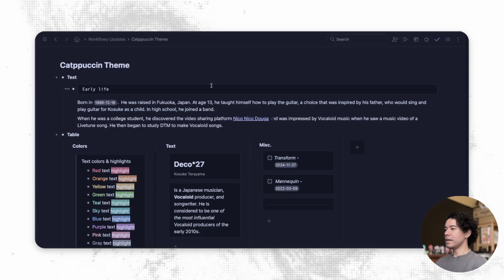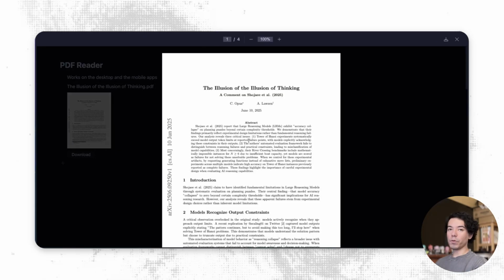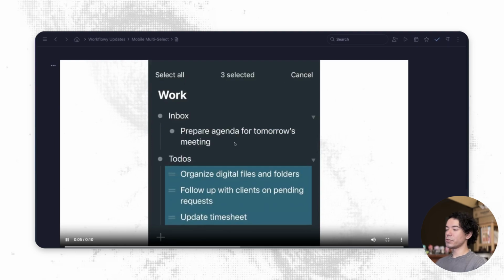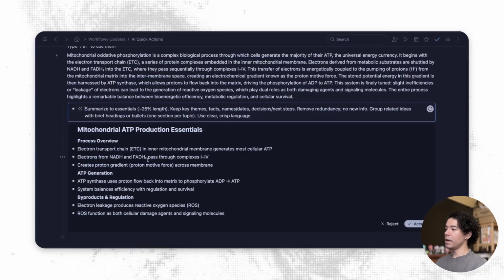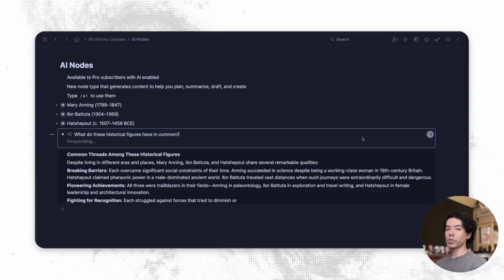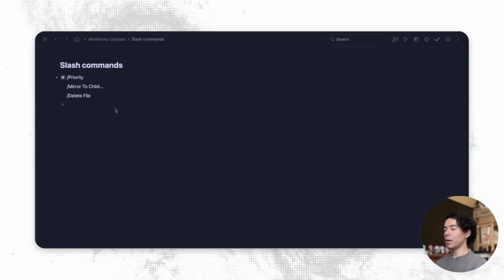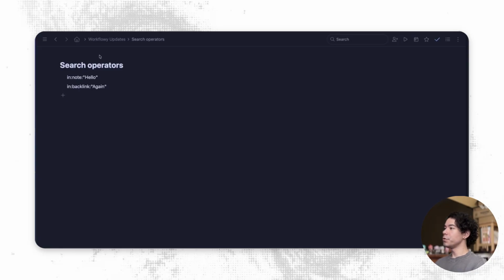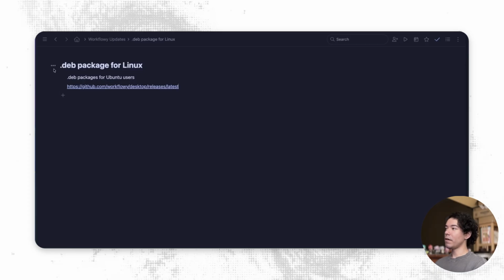What's New in Workflowy - August + September 2025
The Workflowy team has been busy! In this update video, we walk through a bunch of powerful new features designed to make your outlining, organizing, and thinking smoother than ever.

What’s New:
- Catppuccin Theme
- Firefox Clipper
- PDF Reader
- Mobile Multi-Select
- AI Quick Actions
- AI Nodes
- Readwise Integration
- Slash Commands
- New Search Operators
- Rudimentary API
- Linux .deb Packages

0:00 — Introduction and Catppuccin theme overview
0:21 — Firefox Clipper feature
0:44 — PDF reader update
1:09 — Mobile multi-select feature
1:17 — Multi-select mode demonstration
1:35 — AI Quick Actions for Pro users
2:38 — AI Nodes feature
3:45 — Readwise integration
4:10 — New slash commands (priority, mirrored to child, delete file)
4:52 — New search operators (in:note, in:backlink)
5:10 — API release and documentation
5:38 — Linux .deb package for Ubuntu users
5:59 — Conclusion and feedback request